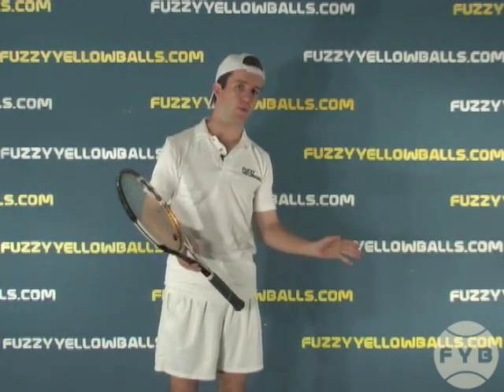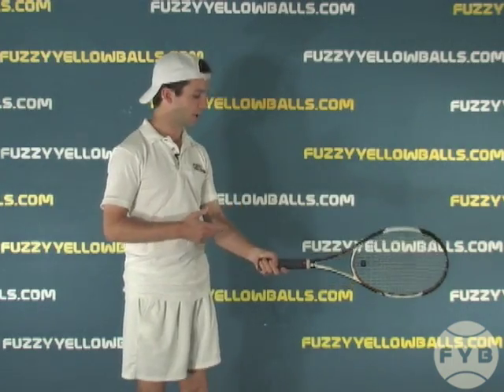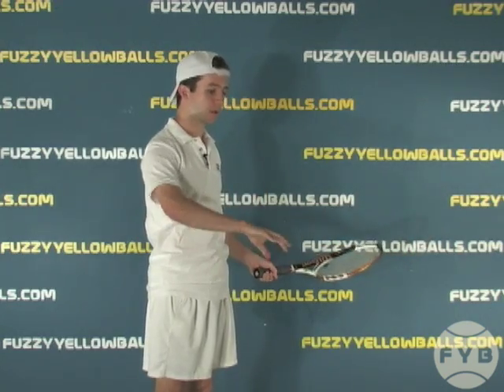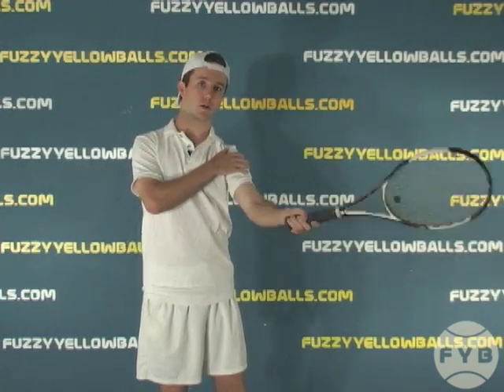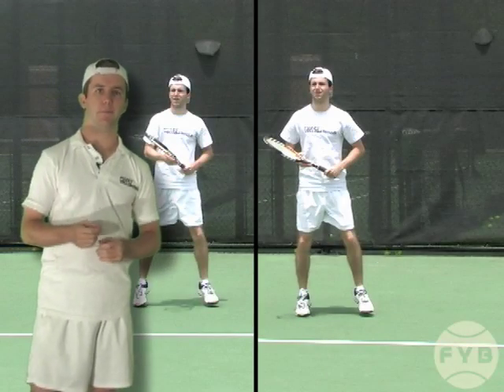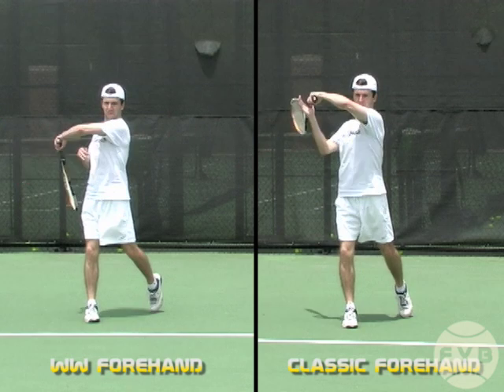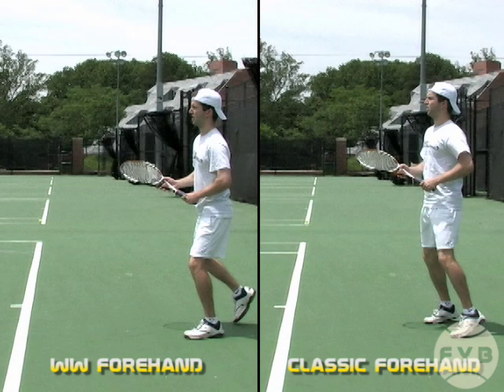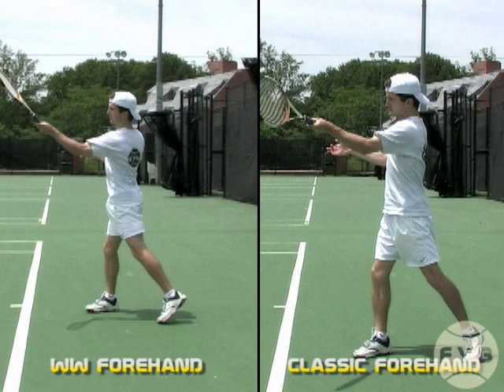Windshield Wiper Forehand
The Windshield Wiper Forehand has become the "go to" shot for most pros on the professional tennis tour.  The forehand is recognizable by the follow through.  After the player hits the tennis ball, the racket and arm turn over sort of like a windshield wiper blade.  If you're looking to play high-level tennis, it's very important to learn how to hit this forehand.  It allows you to hit with both tremendous spin and power, permitting you to play consistent yet aggressive tennis.

For more on the Windshield Wiper Forehand and other video tennis lessons